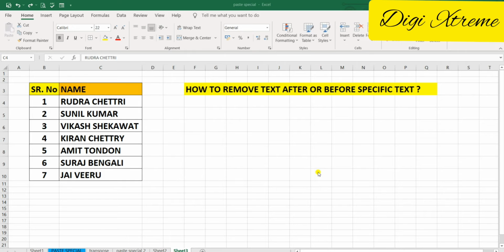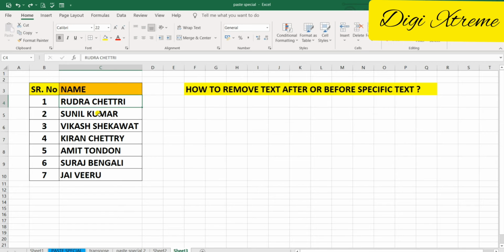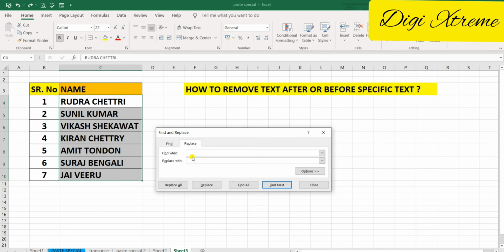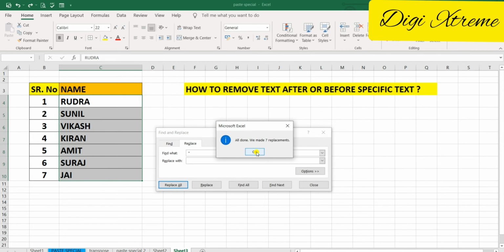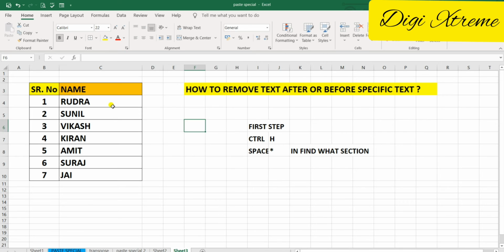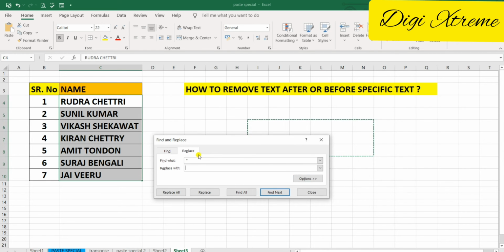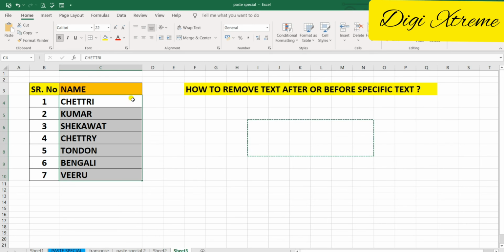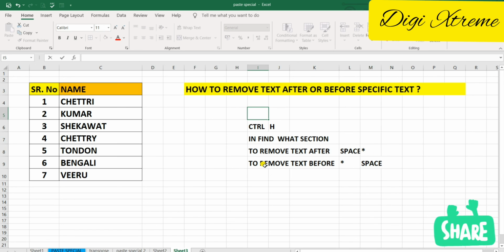How to remove text after or before specific text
Musician: LiQWYD